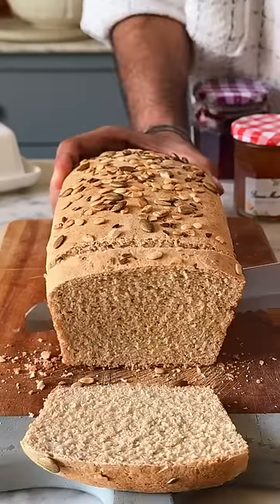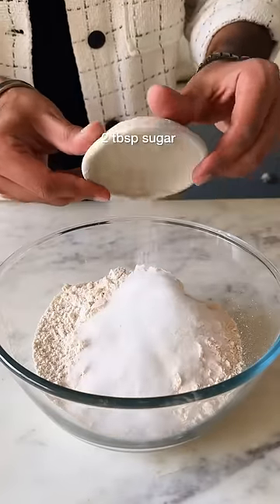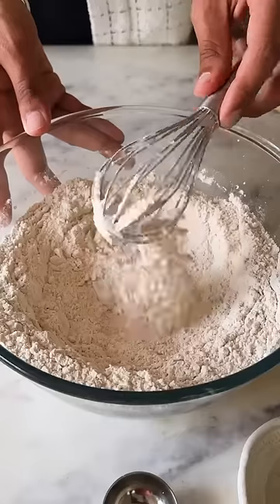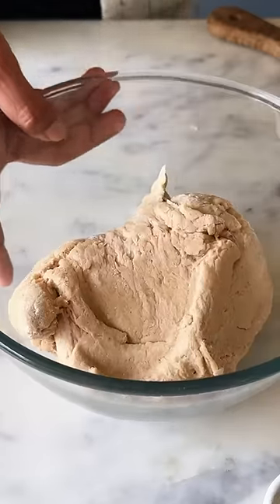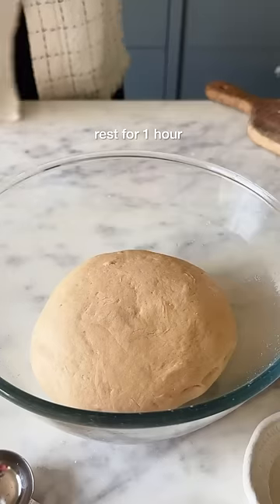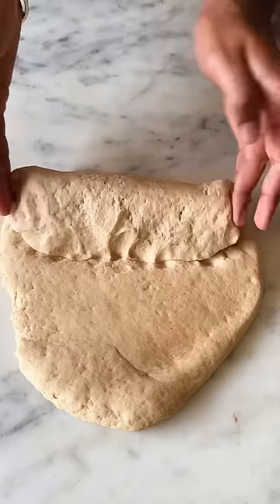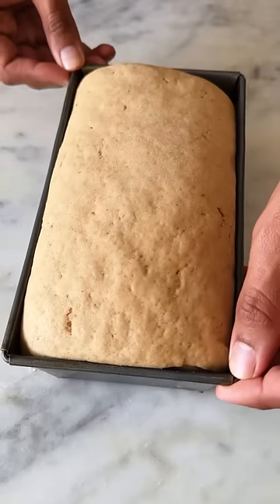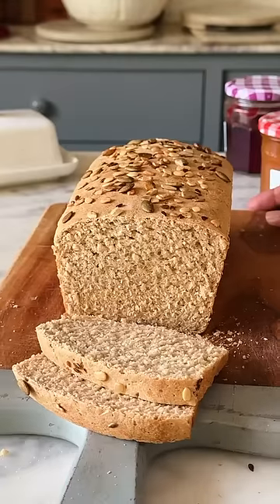*NO MAIDA* WHOLE WHEAT BREAD AT HOME 🤌🏻 HOW TO MAKE BREAD AT HOME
There is nothing quite like a loaf of freshly baked bread, and this homemade 100% whole-wheat bread recipe is a total winner 💁🏻‍♂️Hearty, wholesome with no maida, and easy to make, this delight is sure to become a staple in your kitchen❤️

Ingredients
✨3 cups wholewheat flour

Milk, for brushing
✨Mixed seeds, for top

Method
1. Add flour, sugar, yeast, milk powder and salt in a large bowl and give it a quick whisk.
2. Now, add in the water, milk and oil and mix again using a wooden spoon or your hands to form a rough dough.
3. Knead it in a clean, floured surface or in a stand mixer for 10-15 mins till the dough formed is smooth and non-sticky. Feel free to add one or two tablespoon of water if the dough is too tight. Or, add more flour if the dough is too skicky. Check for window pane for doneness.
4. Once the dough is formed, transfer it in a large bowl greased with oil. Cover the bowl with a cloth and let it proof for 1 hour or till doubled in volume.
5. Knock down the dough after the first proofing and knead again for 2 mins.
6. Roll out the dough into a rough rectangle of 1/2 inch thickness. Then, starting from one shorter end, roll in the dough to form a log. Make sure the pinch and lock the dough after every turn.
7. Transfer this log in a greased 8X4 inch loaf pan and cover again for second proofing. Let it proof for another 45 mins or till doubled in volume.
8. ⁠Meanwhile, preheat the oven at 210 degrees Celsius.
9. Once the dough has risen, brush some milk on top and sprinkle mixed seeds over it.
10. Bake for 15-20 mins or till the top is golden-brown.